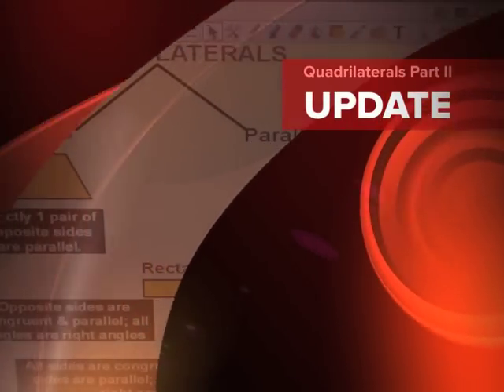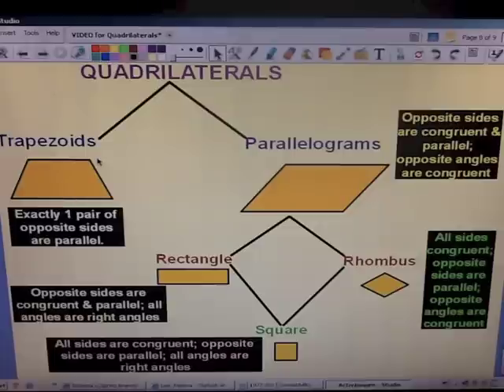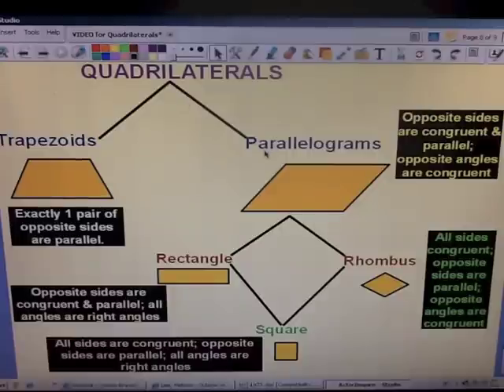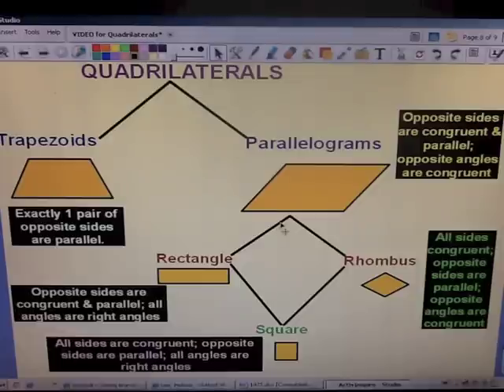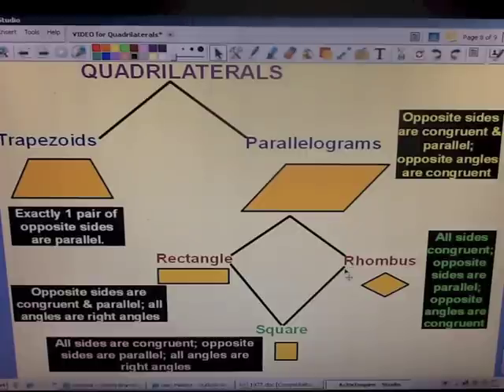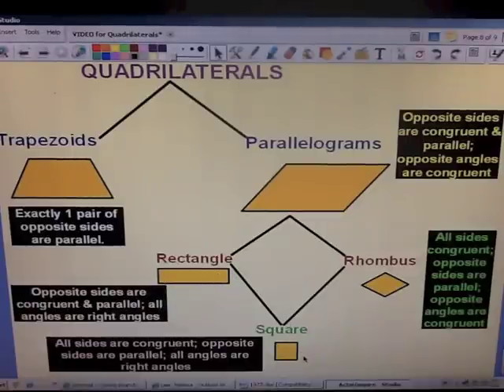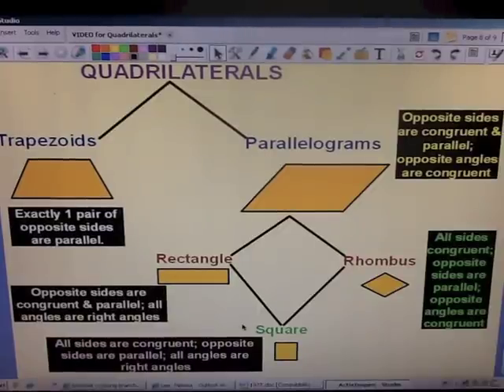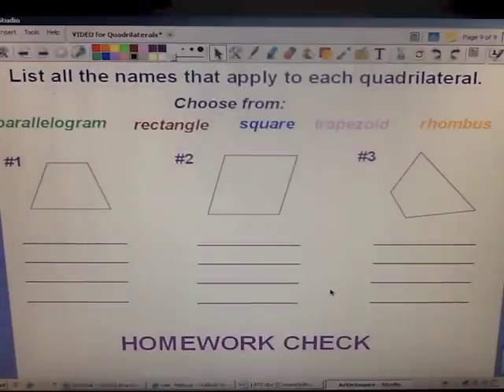Quadrilaterals Part II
Characteristics of quadrilaterals.